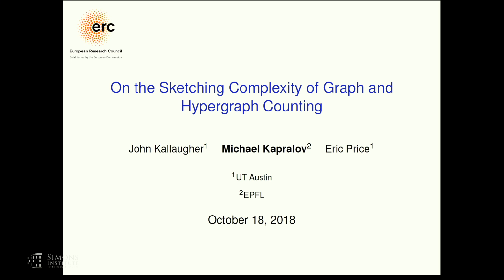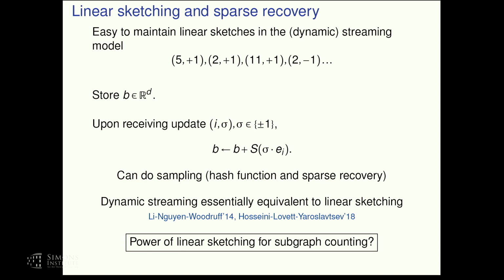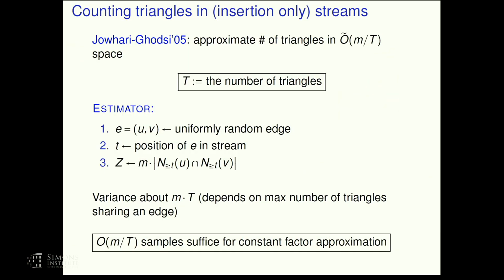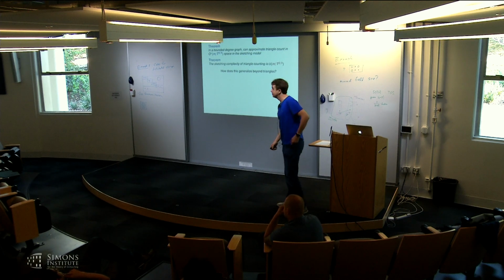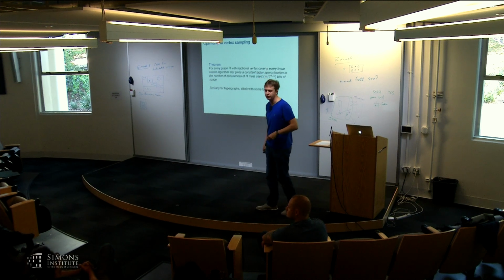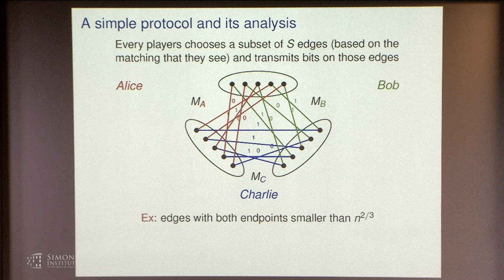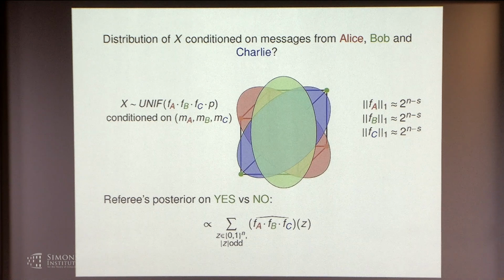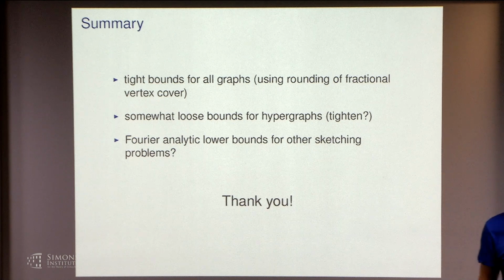The Sketching Complexity of Graph and Hypergraph Counting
Michael Kapralov (École Polytechnique Fédérale de Lausanne)
Interactive Complexity